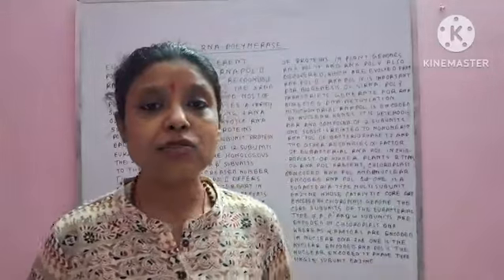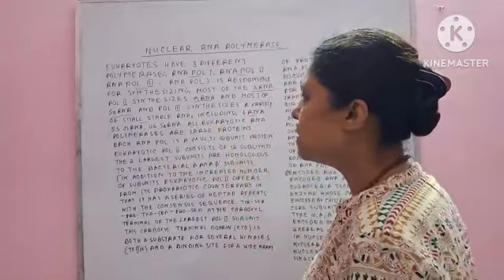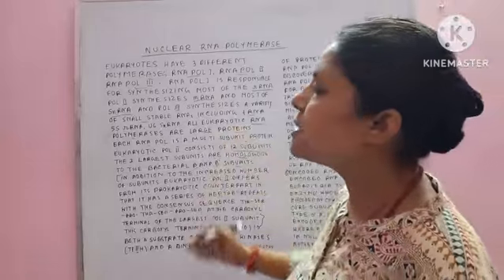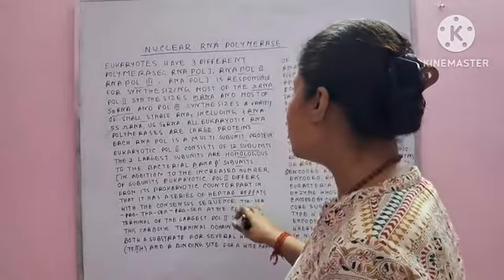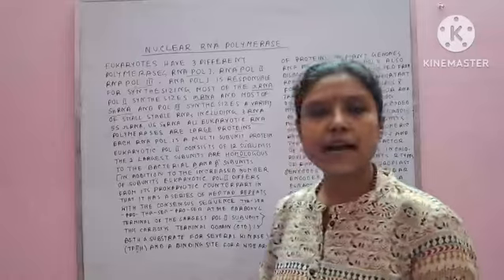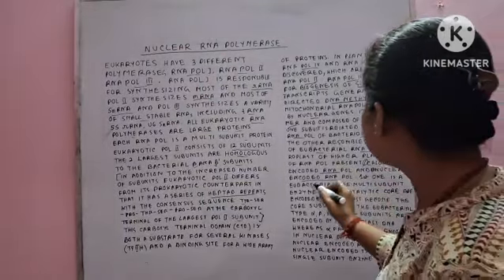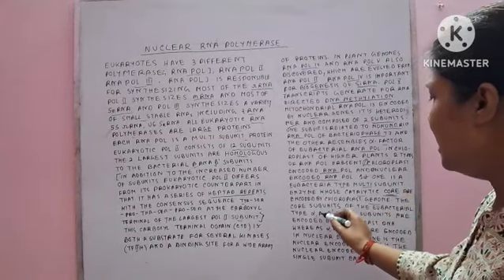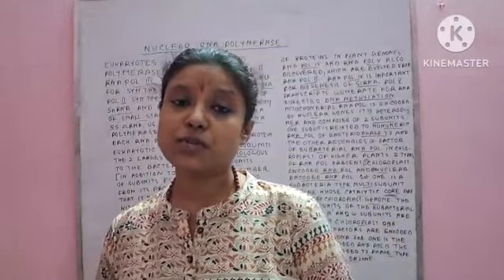RNA POLYMERASE//TRANSCRIPTION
RNA POLYMERASE//TRANSCRIPTION is explained here properly

transcription dna dna and transcription dna to dna transcription define transcription transcription in prokaryotes bacteria transcription dna transcription in eukaryotes define transcription in biology definition of transcription in biology meaning of transcription in biology